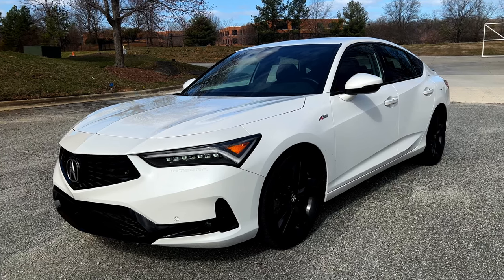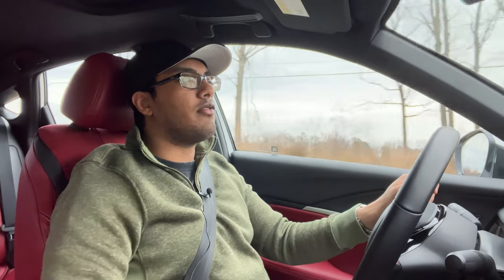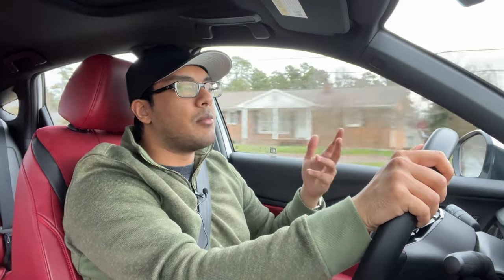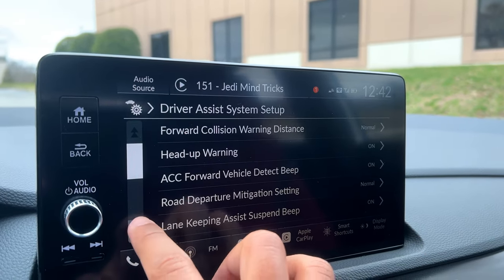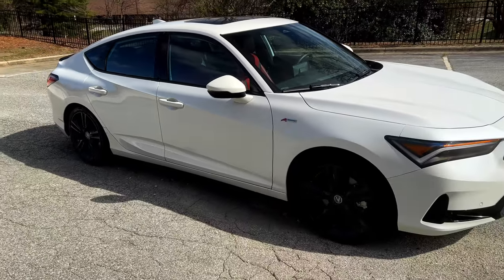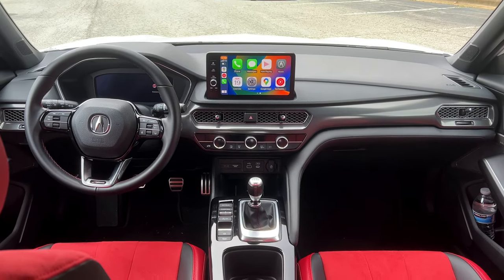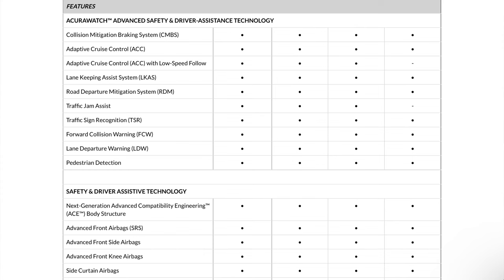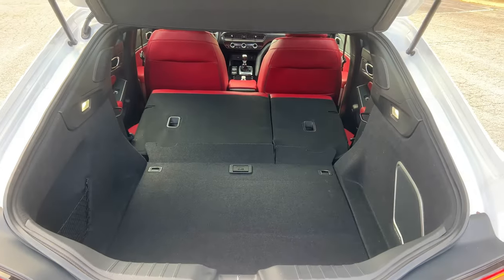2023 Acura Integra A-Spec Tech 6MT Review.. Misunderstood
Here is my full review of the 2023 Acura Integra A-Spec Technology model with the excellent 6-Speed Manual transmission. Many try to compare the Integra with the Civic Si, but the best part about Acura is the great lease deals.

LeaseCompanion OEM Lexus Warranty Extension Link (Applies only to Lexus models less than 4 years old with under 50k Miles)

Video Chapters:

00:00 - What is the Integra & Exterior
03:21 - Drive & Specs
15:08 - Interior, Trims, Features, & Space
24:38 - Enthusiasts, Buying Cars, & Conclusion